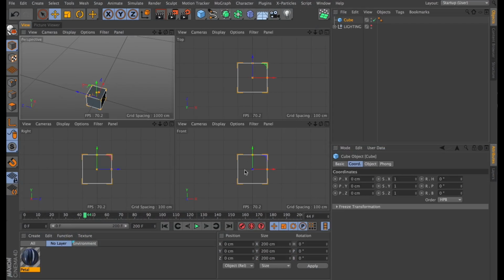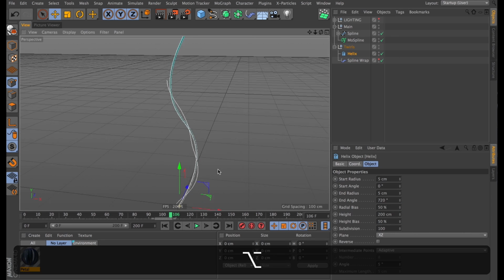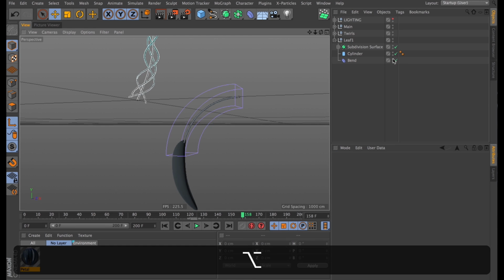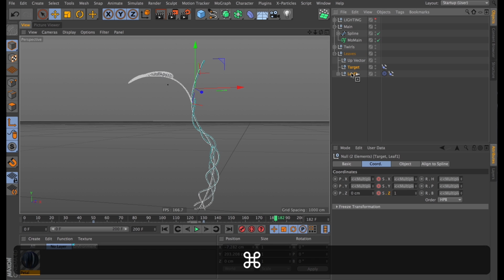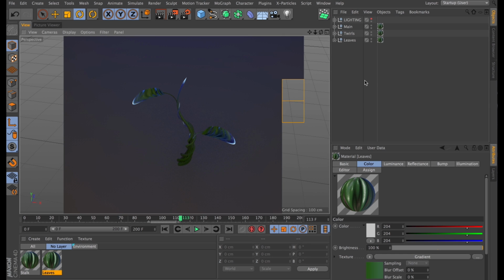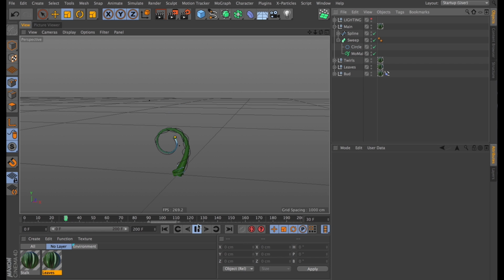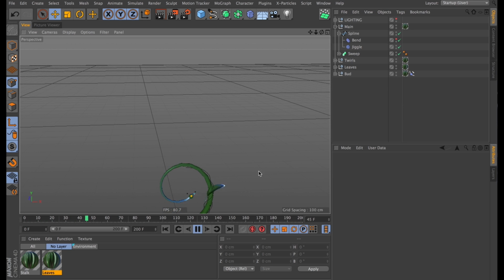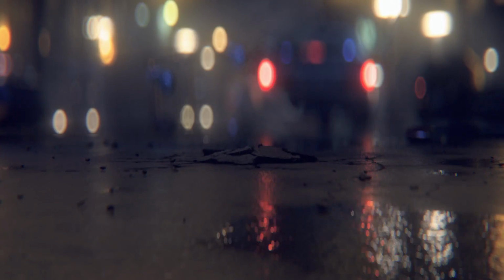C4D TUTORIAL | Growing Plant [Cinema 4D]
Part Two of the Alien Flower tutorial series.
Create and animate a procedural growing plant from tiny sprout into fully grown flower. We use splines, MoSplines, spline wraps, bend deformers, even more splines, mostly splines really. Oh, and a jiggle!

00:00 – Intro
00:28 – Creating the main plant spline
02:54 – Creating swirly growing vines
05:36 – Creating growing Leaves
11:40 – Shading our plant
13:49 – Creating and animating a flower bud
19:29 – Somewhat adding dynamics to the plant for natural movement
20:07 – Adding the flower

Part 2 - Plant: That's this video tho...